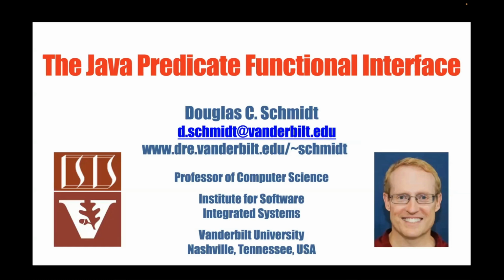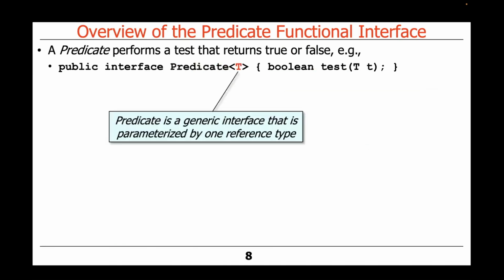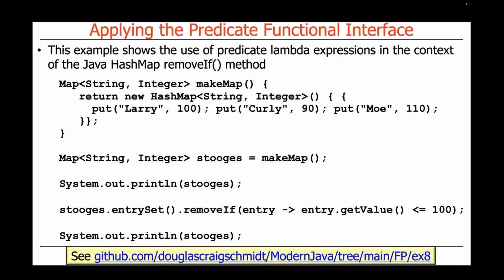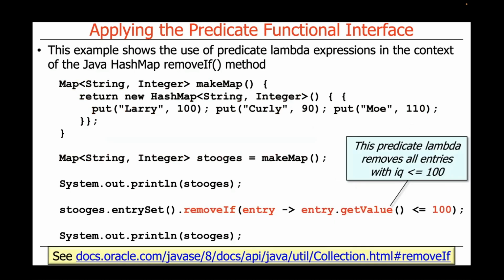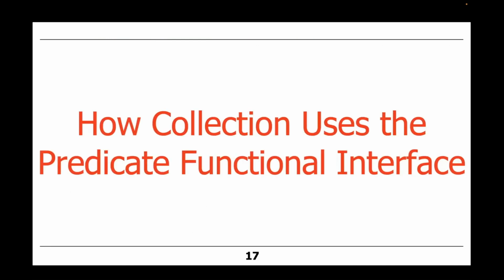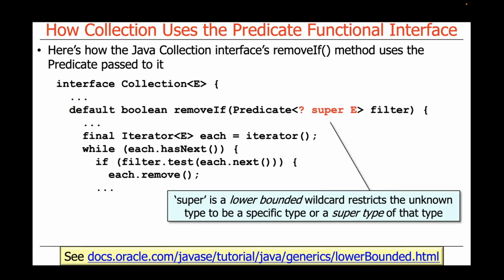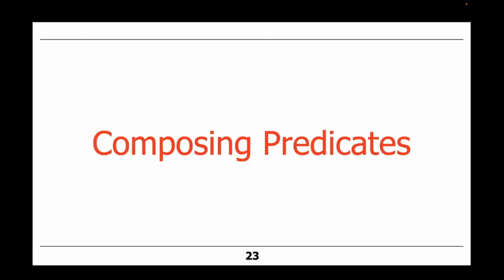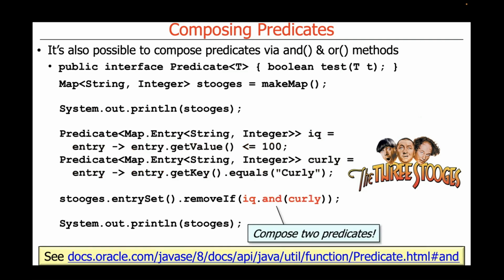The Java Predicate Functional Interface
This video explains what the Predicate functional interface is in Java and describes how it can be used in conjunction withlambda expressions & method references.  It also shows how to compose JavaPredicate objects.